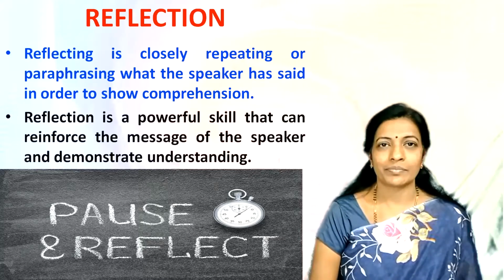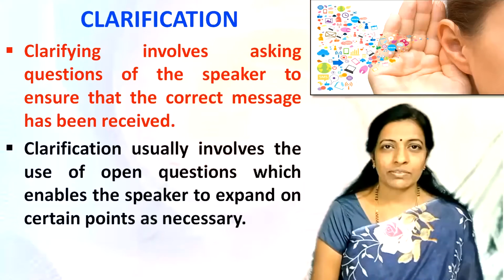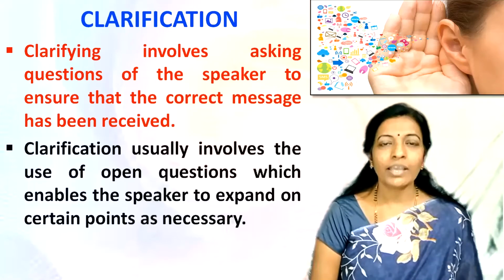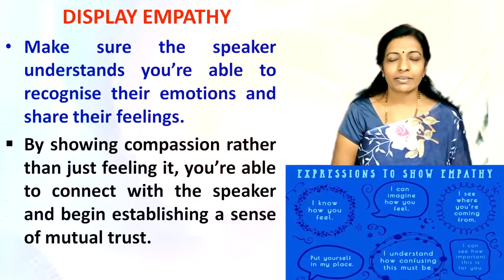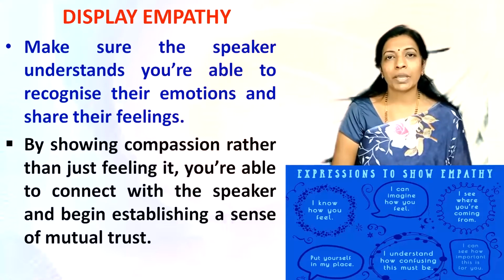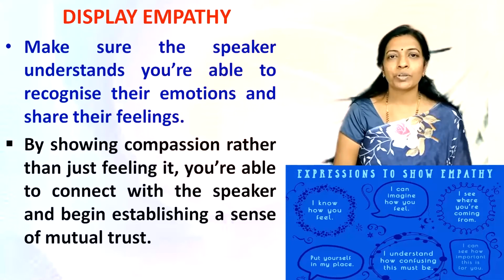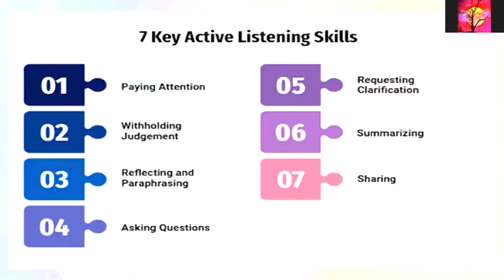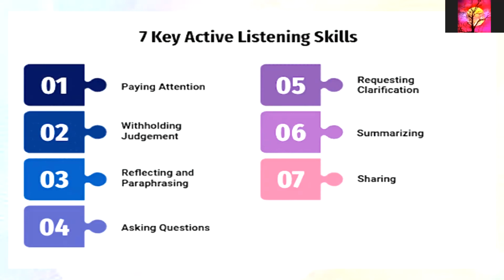VERBAL CHARACTERISTICS OF AN ACTIVE LISTENER - BA/BCom/BSc I Sem Generic English